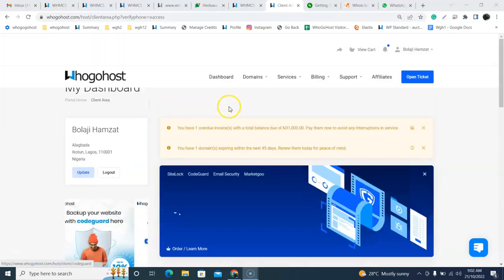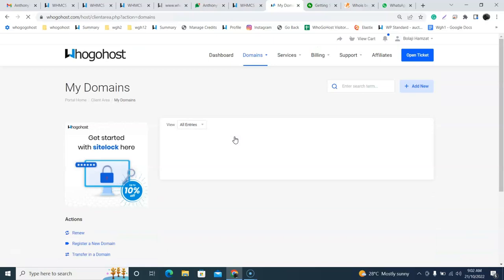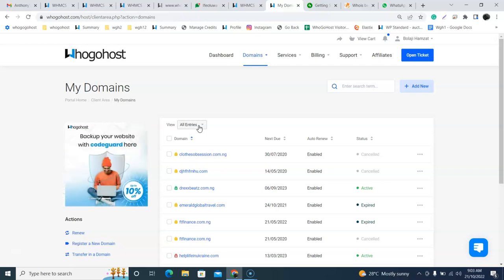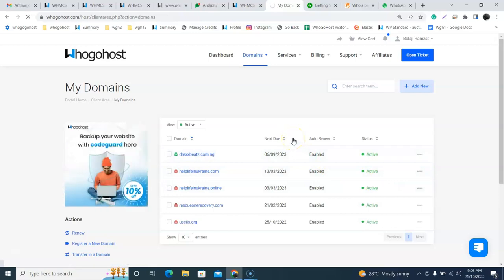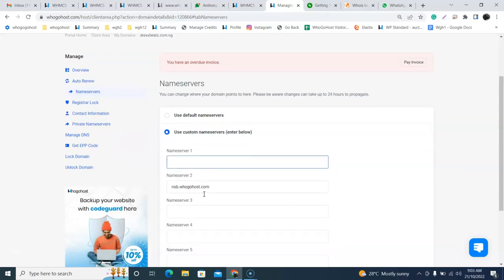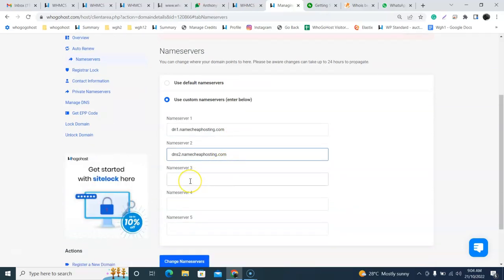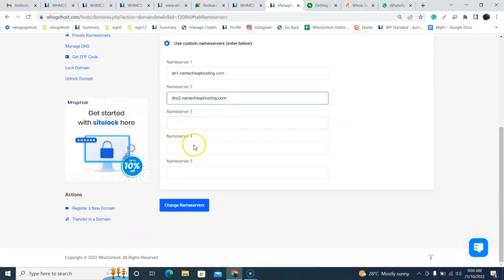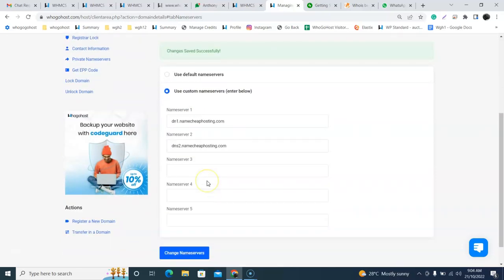How to Change Nameservers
Learn the step-by-step guide on how to change nameservers for your domains on Whogohost.